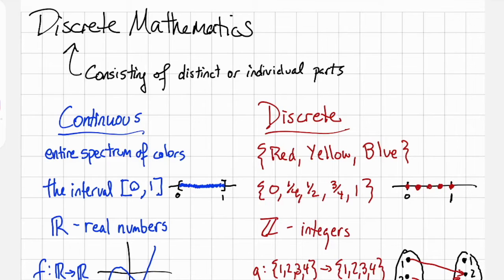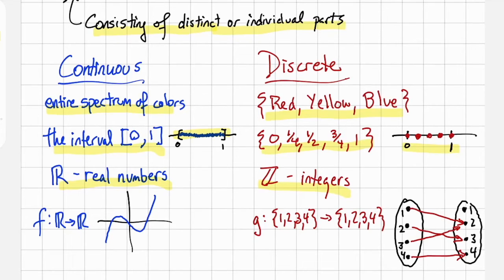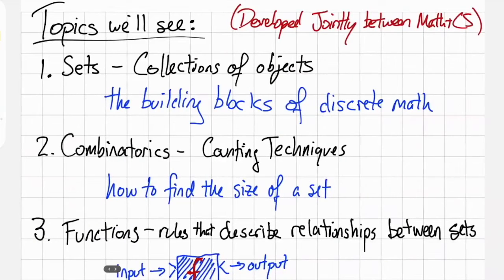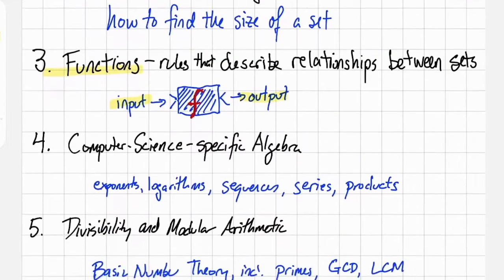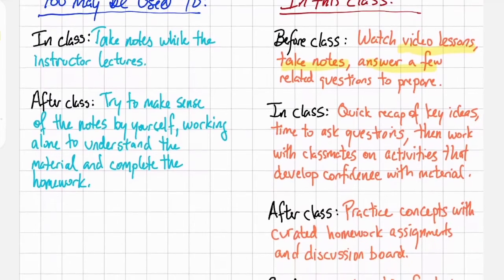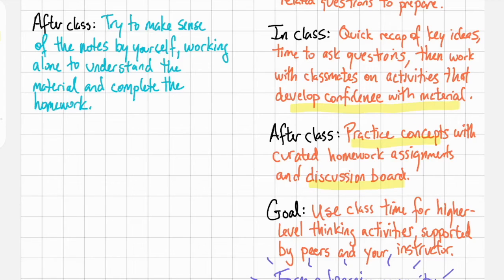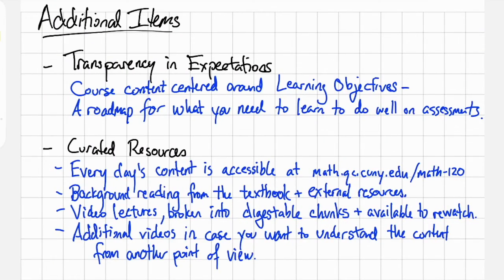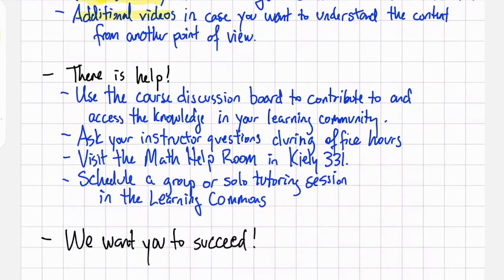Welcome to MATH 120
MATH 120 at Queens College is Discrete Mathematics for Computer Science. We welcome you to this class. This video describes the content and the structure of the class.